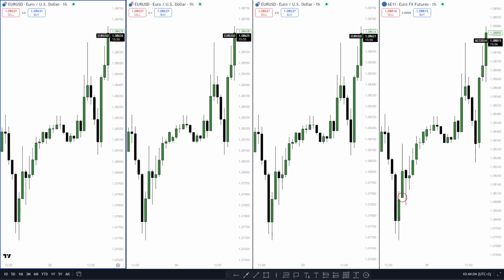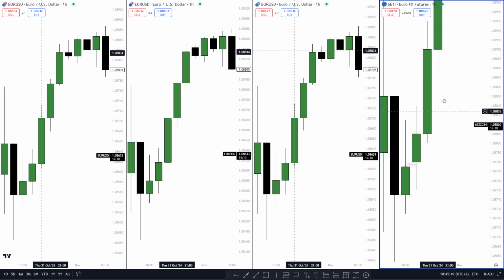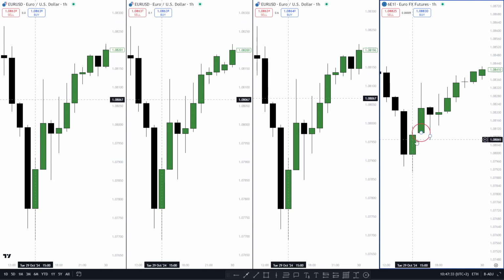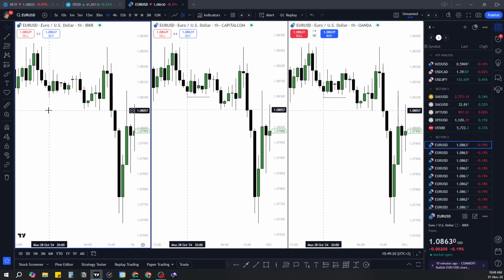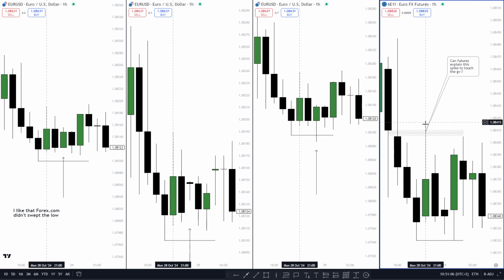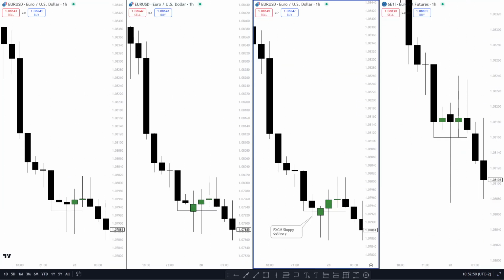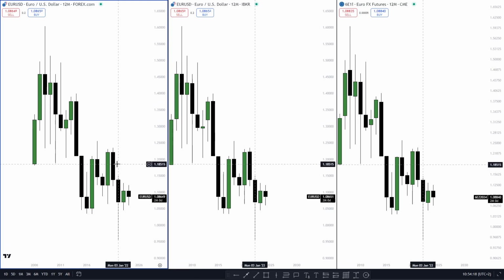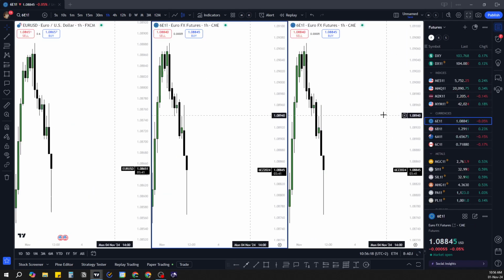What Forex Broker you should use for analysis? And the advantage that Futures give you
In this short video I will explain what brokers (Data feeds) you should be using for HTF analysis on TradingView and what broker for the LTF.
Also I will share why I refer to trade and analyze on futures only.